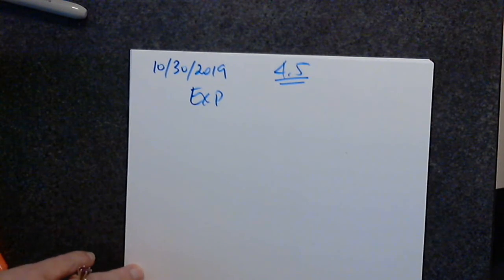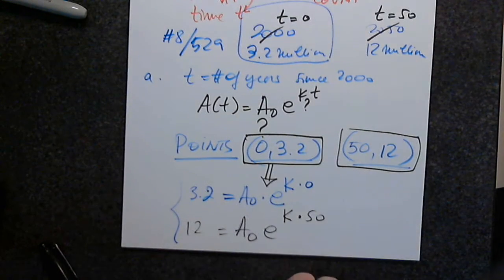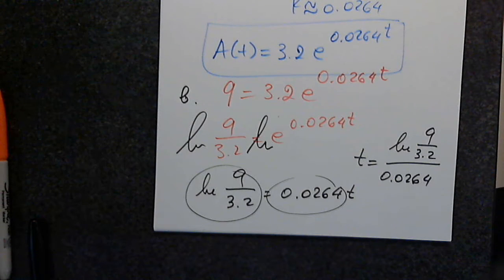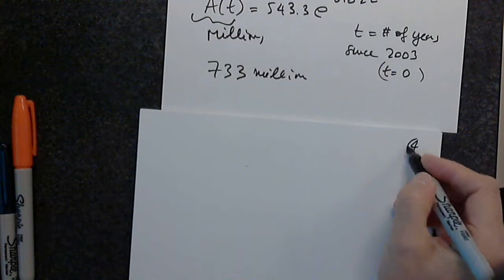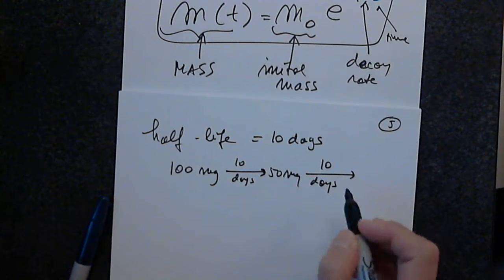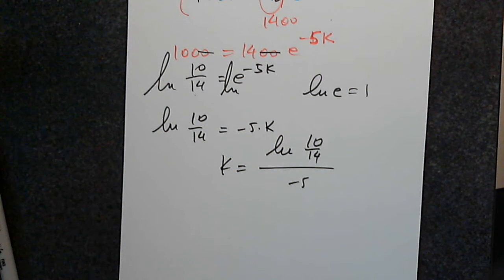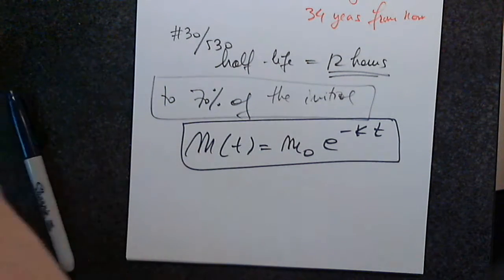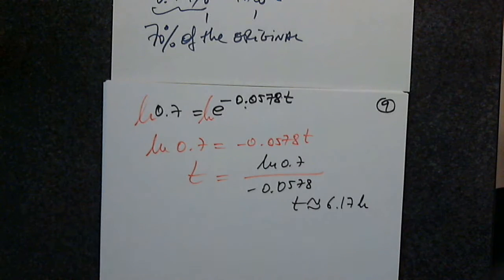MAT 137 351 SECTIONS 4.5 AND 5.1 PART 1 OCTOBER 30